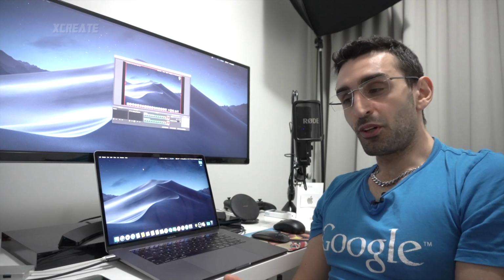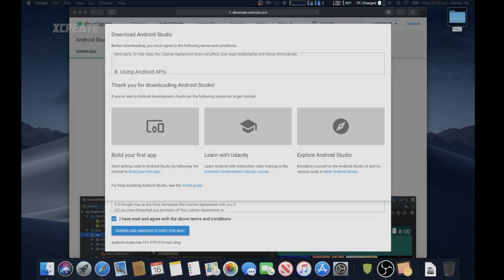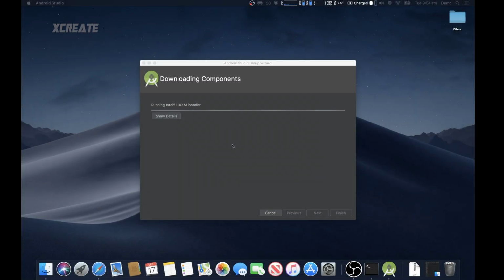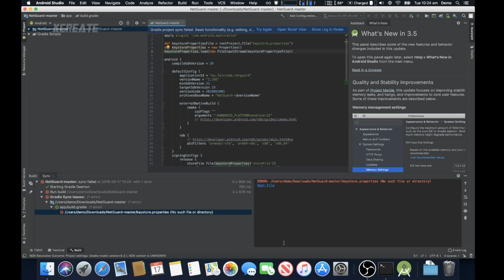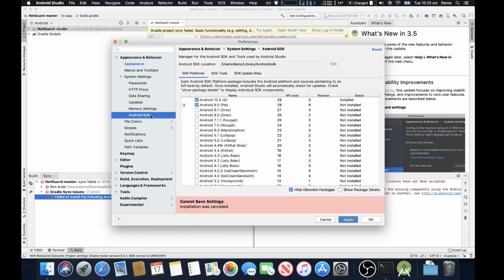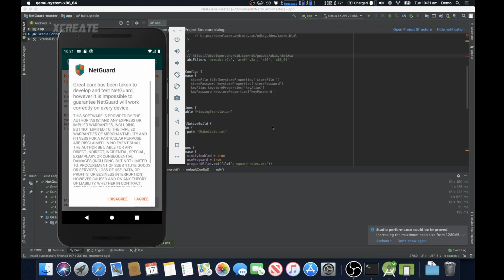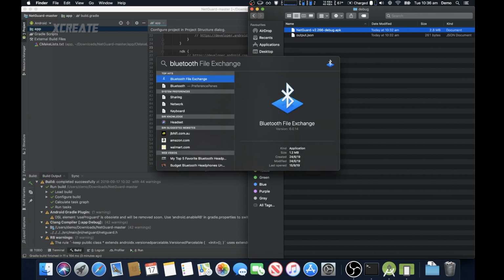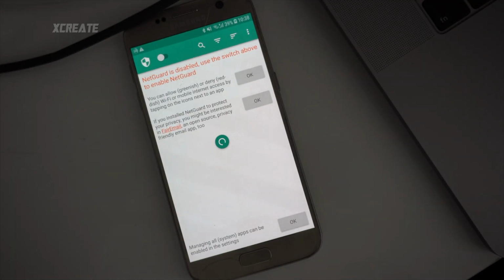How to Build Free Open Source Apps | Tutorial ft. NetGuard Firewall & Android Studio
In this beginner's guide, we're going to be building and installing a free and open source app on our Android phone.

This tutorial will cover installing Android Studio, downloading the source code of apps from GitHub, building the source code - side stepping common errors, testing it out on an emulator before finally side loading it onto our Android phone.

The app we'll be installing today is a free and open source firewall app, in case you don't know - giving an app the secure position to be the gatekeeper of all your internet traffic is a privilege. For firewalls it's particularly recommended to only install open source apps which you can manually verify it isn't doing anything dodgy inside. Which is why this app is the perfect candidate for this tutorial - as it's something that's genuinely needed for regular Android users to learn. However, this tutorial should work with most apps found on GitHub including lots of free games.

BEST DEALS
MacBook Pro